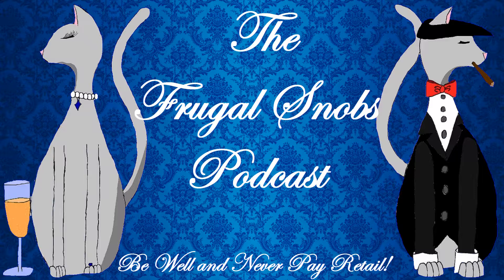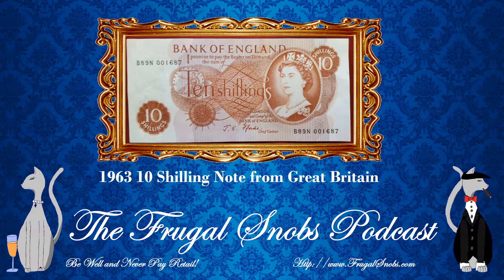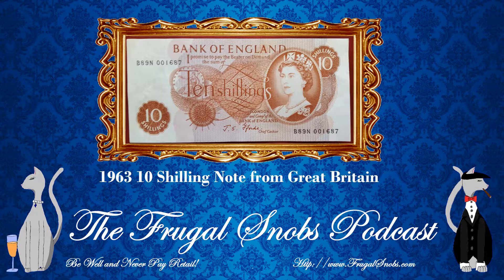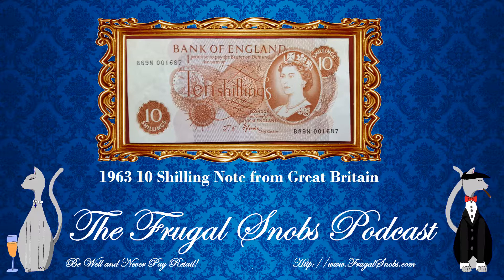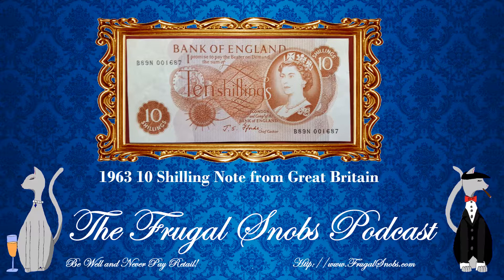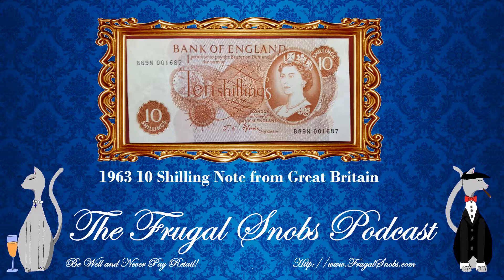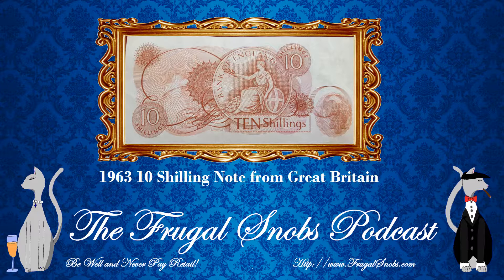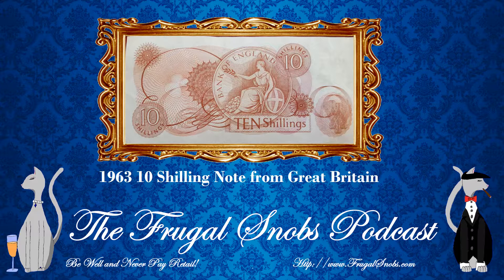1963 Great Britain 10 Shilling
This is a review of a 1963 Bank of England 10 Shilling Note. The 10 Shilling has a value of approx. one half of a pound. . Please enjoy our review enriched with history!

Be Well and NEVER Pay Retail!